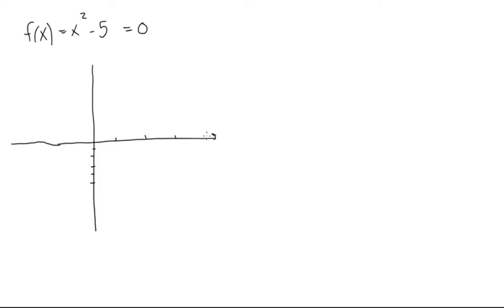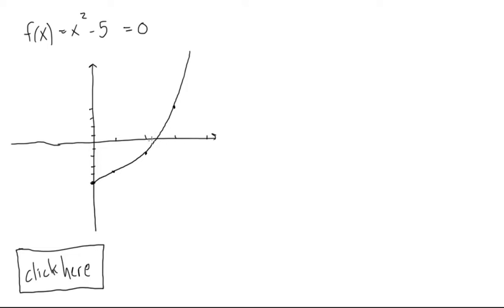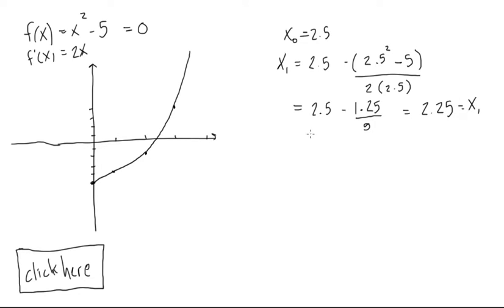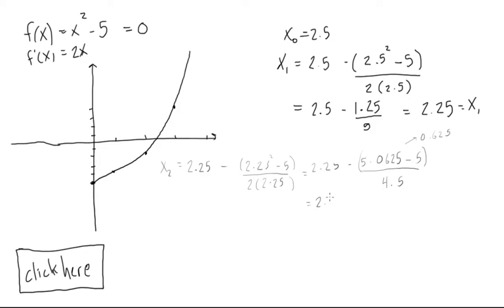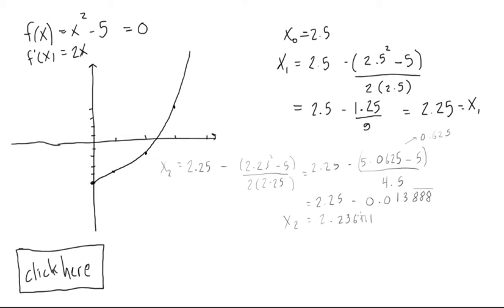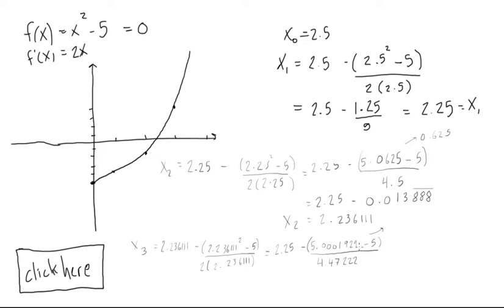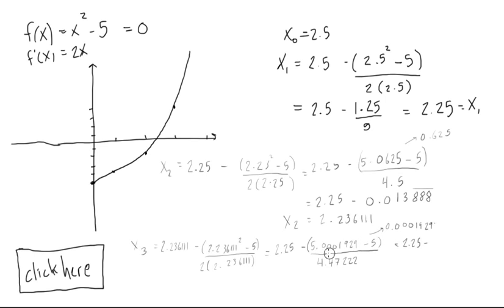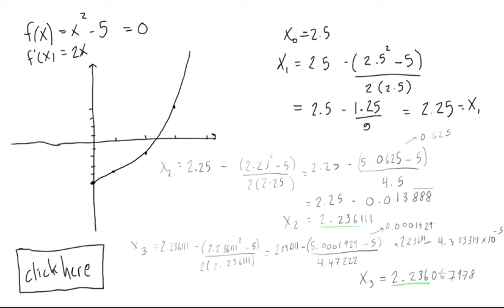Newtons method example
Calculus Tutorial: Newtons method example